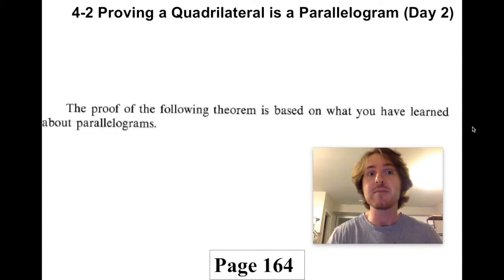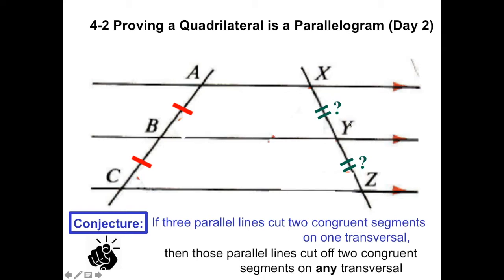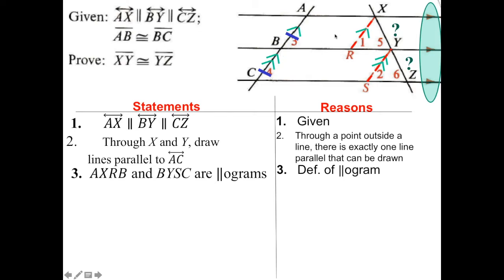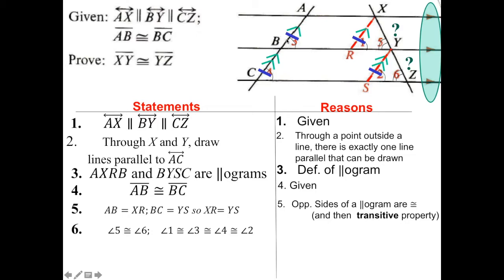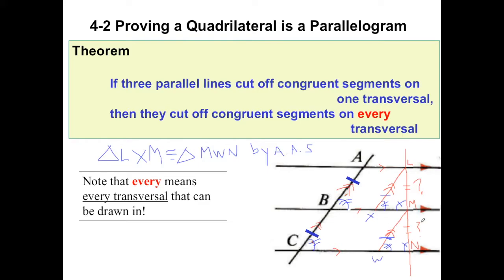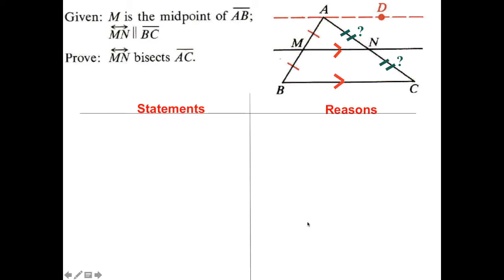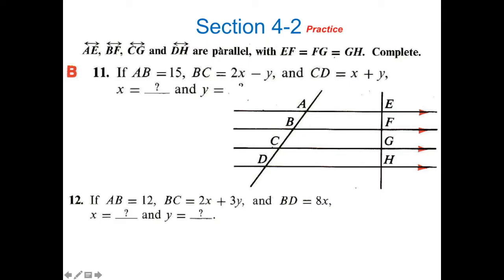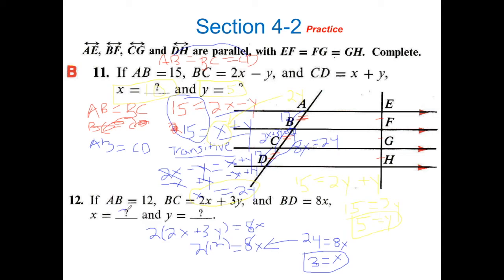Section 4-2 - Proving a Quadrilateral is a Parallelogram (Day 2 -- related theorems) -- Video Lesson